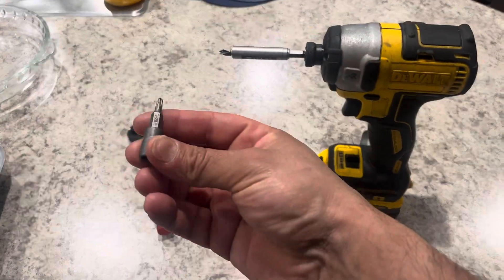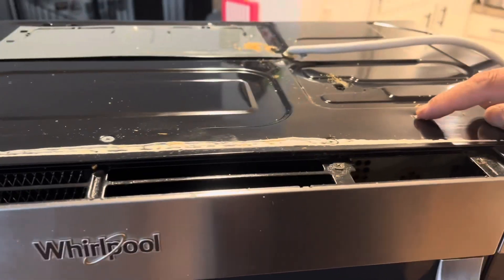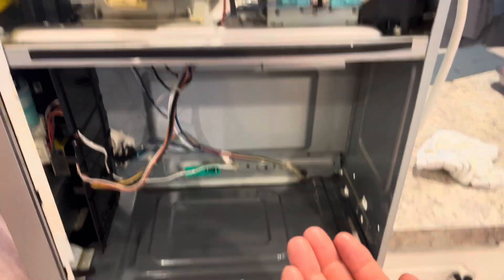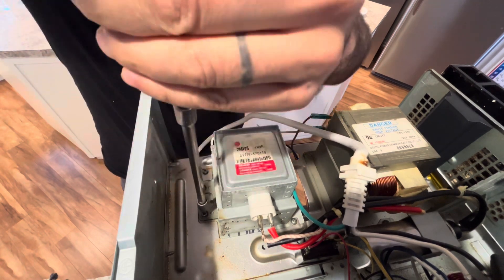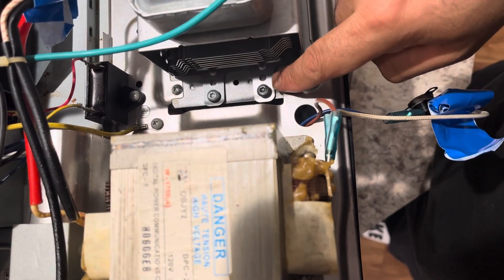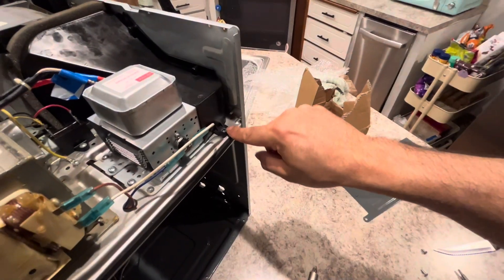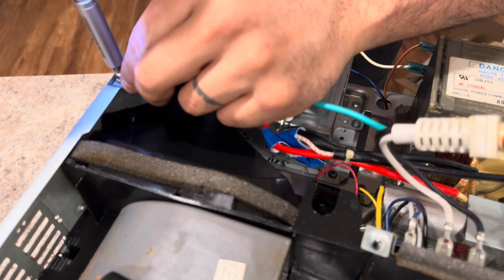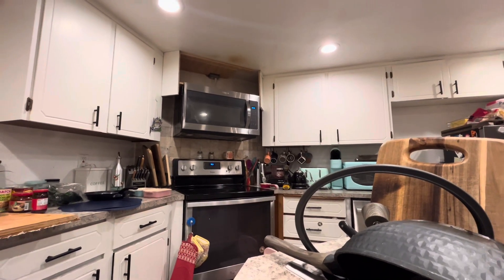HOW TO FIX A MICROWAVE THAT DOES NOT HEAT UP: BAD MAGNETRON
HOW TO FIX A MICROWAVE THAT DOES NOT HEAT UP ANYTHING: BAD MAGNETRON. This is a video on how to replace your magnetron on a WHIRLPOOL Microwave. If your microwave does not heat up food 🍲 it probably has a bad magnetron 90% chance. The other 10% would be a broken wire, burn 🔥 connection and all kinds of things that could go wrong. So troubleshooting is extremely important and a visual check is required. I checked everything thoroughly and I did not see anything that could have been an easy fix. Oil made its way into the magnetron causing and internal short of the device and everything else was in good working order. So I replaced it test it and moved on. As a man of my house I fix things as they break. Start with small things and soon you will be a none stop handy man. I hope this was a bit helpful.

Amazon part and part 2M226 03GWH